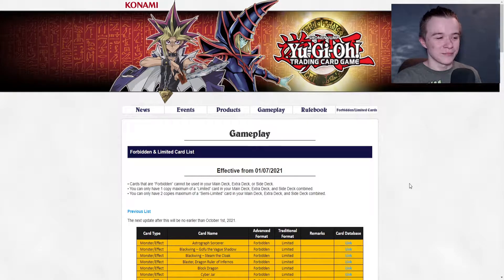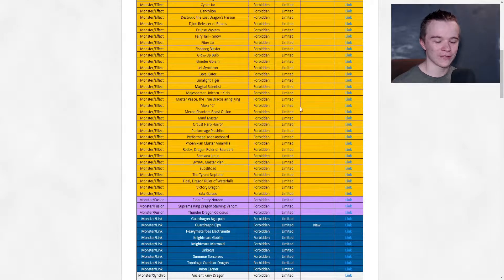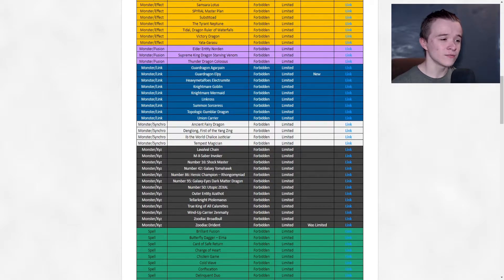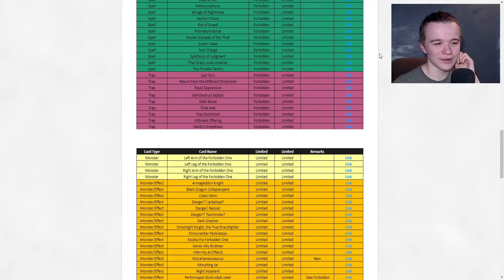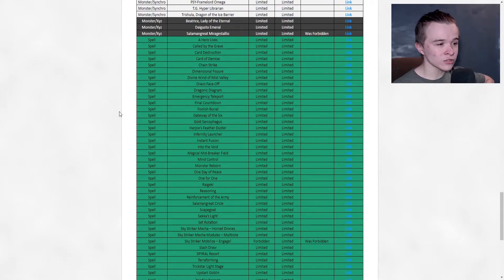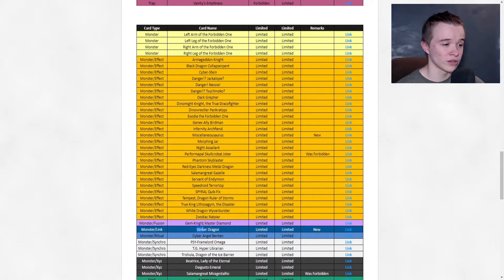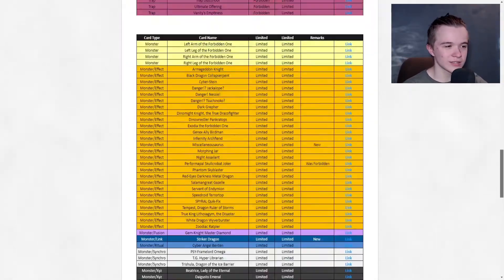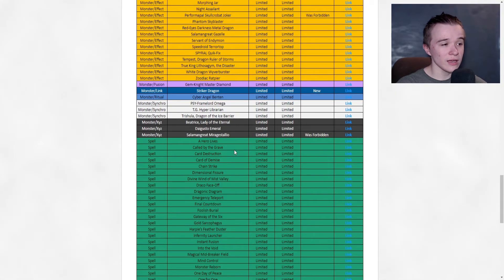WHAT DID THEY DO?! | Yu-Gi-Oh! July 2021 Banlist REACTION!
LOOK AT HOW THEY MASSACRED MY BOY...

Check Out the Twitter Account Where I'll Post News, Channel Updates, and More

Check Out My Fiverr, Where I Make YouTube Thumbnails for $5!